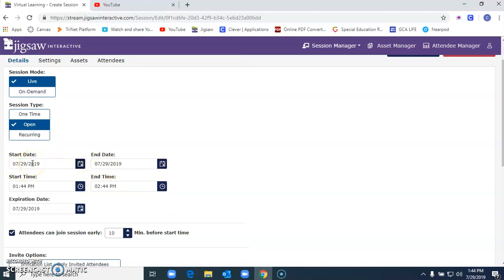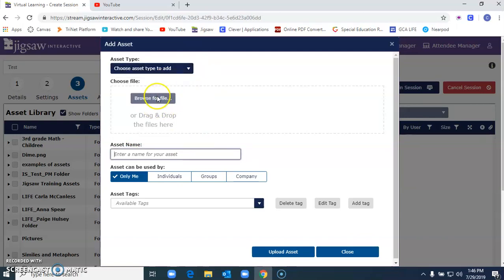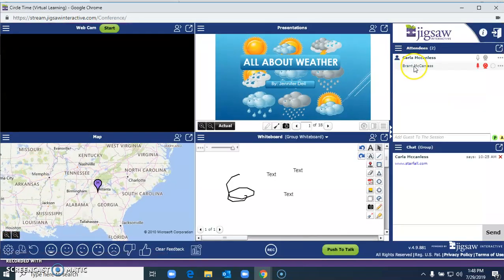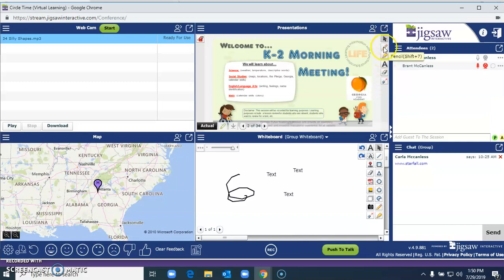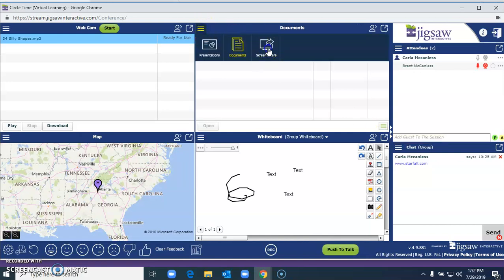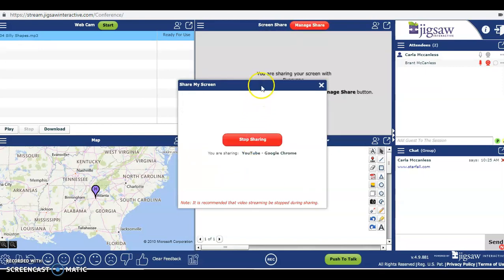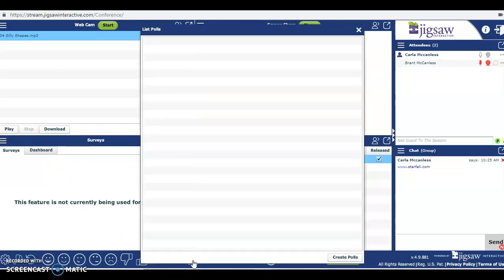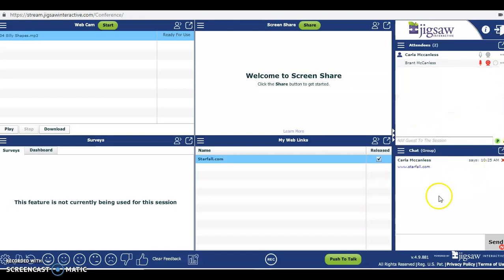How to Use Jigsaw Interactive With Sound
I attempted to show some basics of Jigsaw.  I would love any feedback if you know how to do it better or have more information.
Thanks!